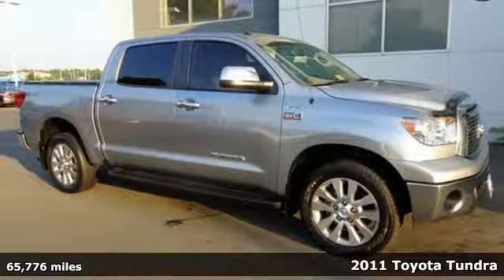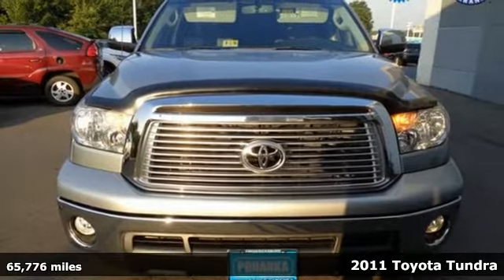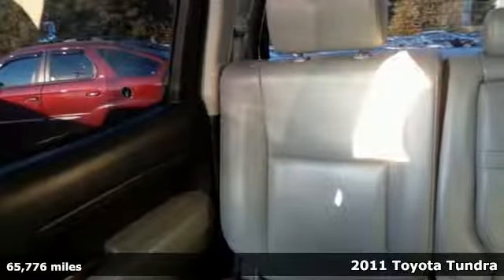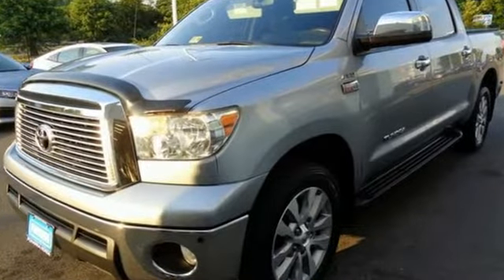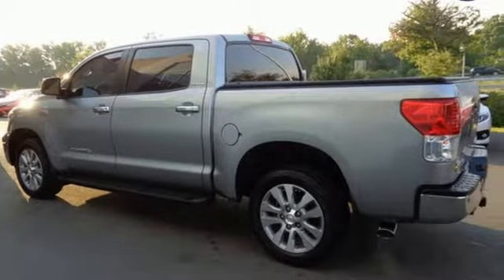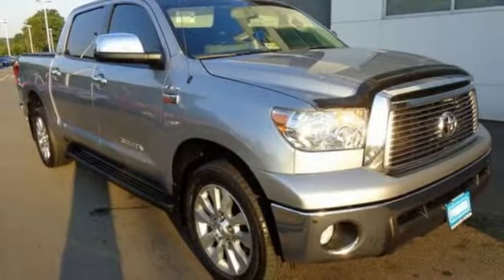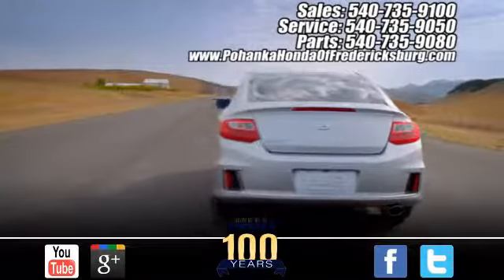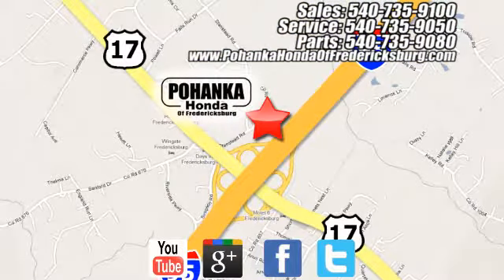Used 2011 Toyota Tundra Fredericksburg VA Richmond, VA FHU231480A - SOLD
Year: 2011
Make: Toyota
Model: Tundra
Trim: Limited
Engine: i-Force 5.7L V8 DOHC FFV
Transmission: 6-Speed Automatic Electronic
Color: Gray
Interior: Graphite
Mileage: 65776
Stock #: FHU231480A
VIN: 5TFHW5F1XBX191872
This 2011 Tundra is a one owner vehicle with a clean CARFAX and has been well maintained with 19 service records and low miles right around 65k!! NAVIGATION!! BACK UP CAMERA!! HEATED AND AIR CONDITIONED SEATS!! Paint looks great, leather interior is super clean, wheels are flawless and runs like new!! Bridgestone tires!!! I-Force 5.7L V8 DOHC FFV, 4WD, and Leather. A gas sipper. Advanced fuel economy. Looking for a terrific deal on a great-looking 2011 Toyota Tundra? Well, we've got it! Praised by Consumer Guide for its interior storage space. Brimming with creature comforts. All prices exclude taxes, title, license, and dealer processing fee of $699.00. Published price subject to change without notice to correct errors or omissions or in the event of inventory fluctuations. All features not on all vehicles. Vehicles shown are for illustration purposes only. MPG is based on 2017 EPA mileage ratings. Use for comparison purposes only. Your mileage will vary depending on driving conditions, how you drive and maintain your vehicle, battery-pack (hybrid only) and other factors.

Address:
60 South Gateway Drive